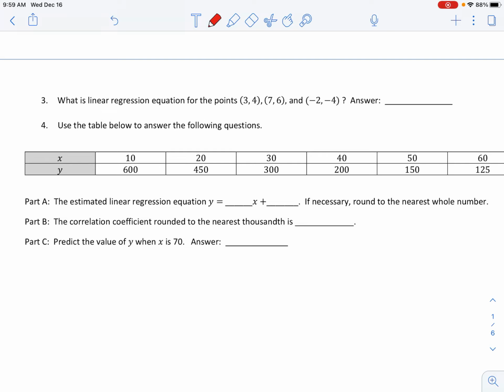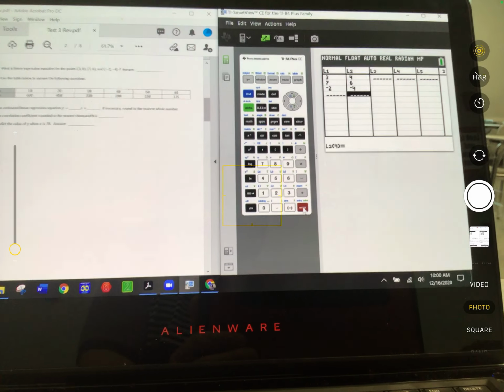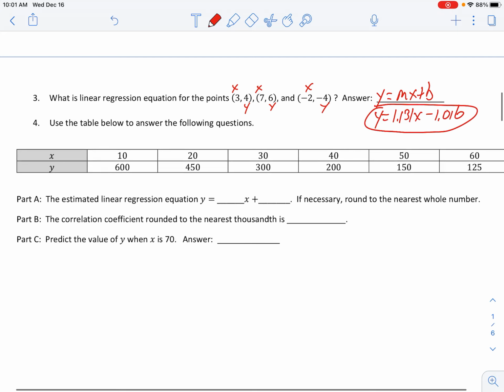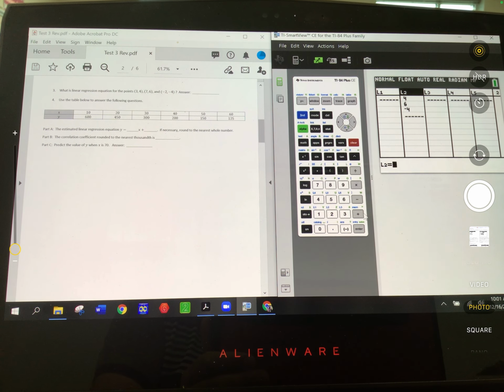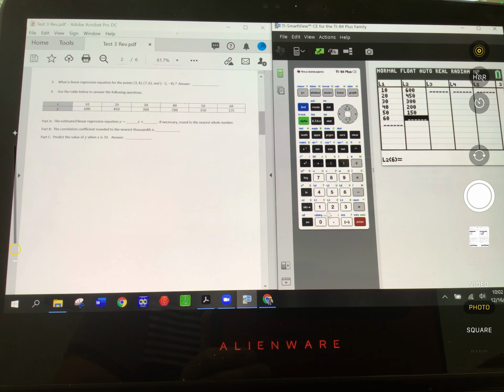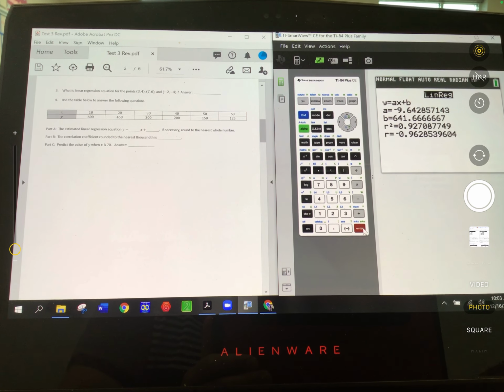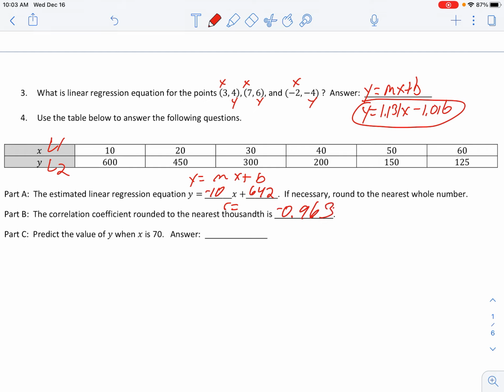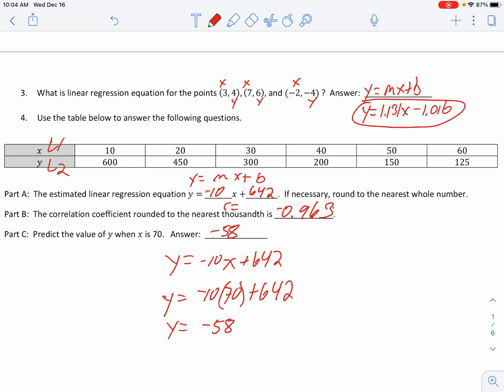Alg 1 Test 3 Rev Q3,4 Mod 1 Top 3